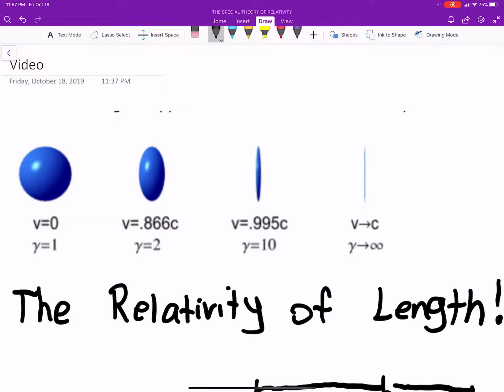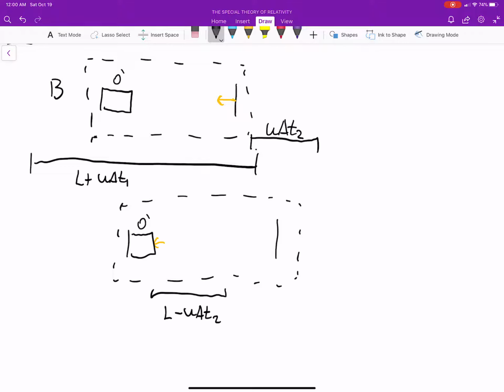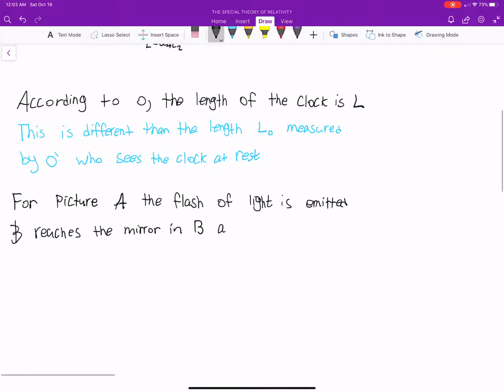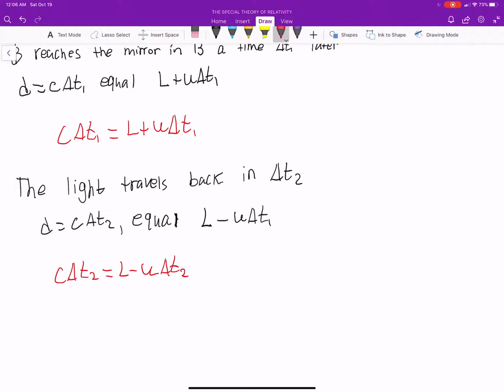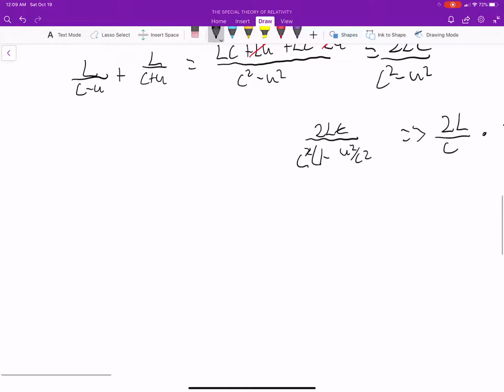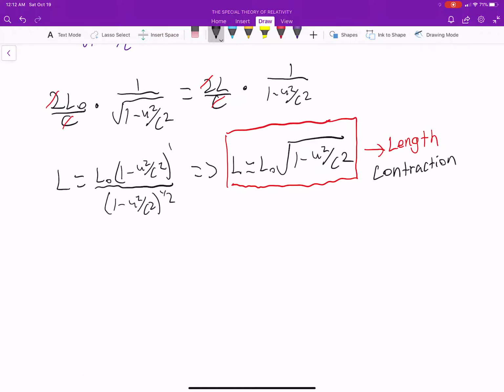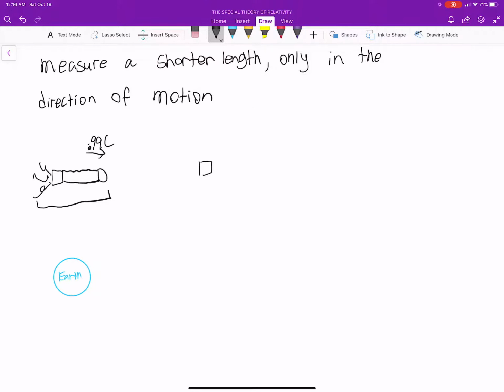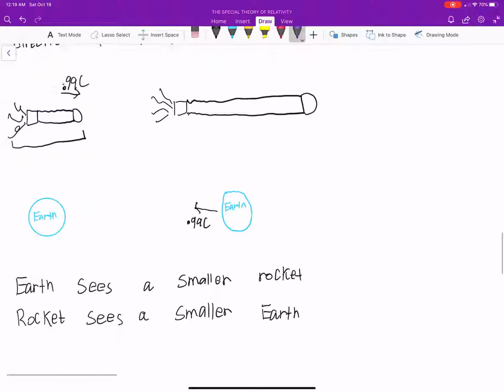Intro to Modern Physics: The Relativity of Length